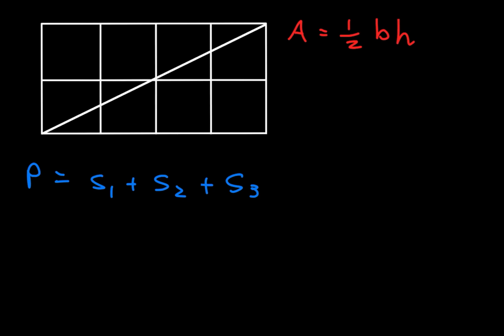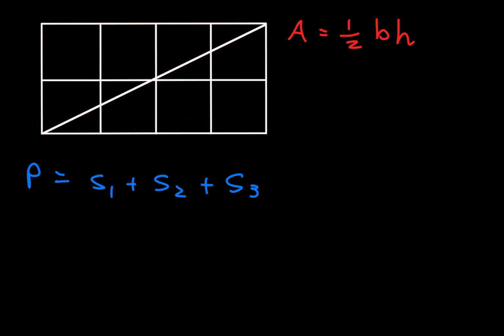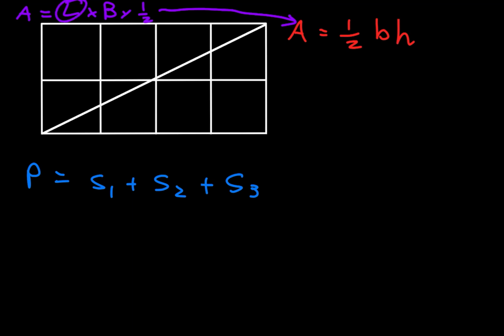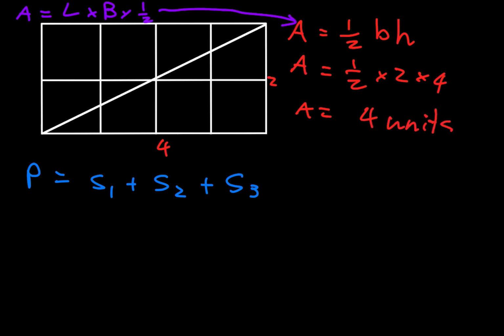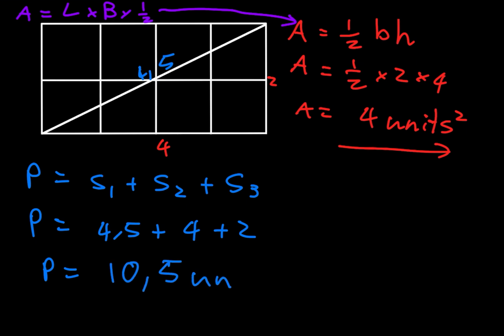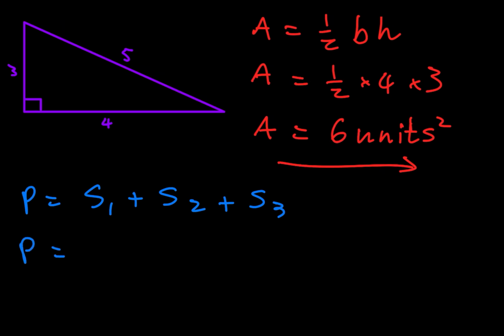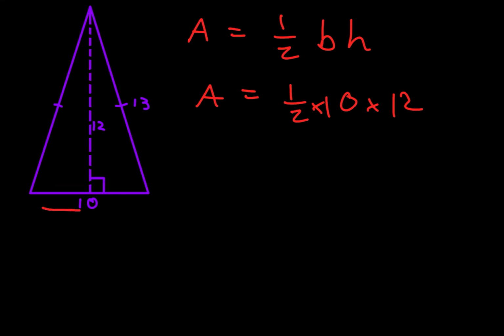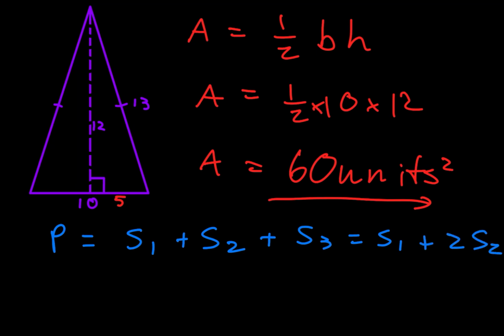Formula for Area and Perimeter of a Triangle | How to Understand